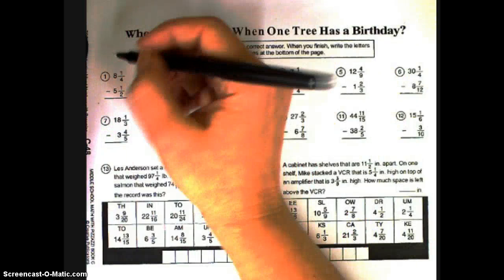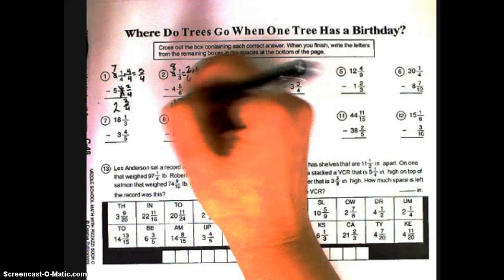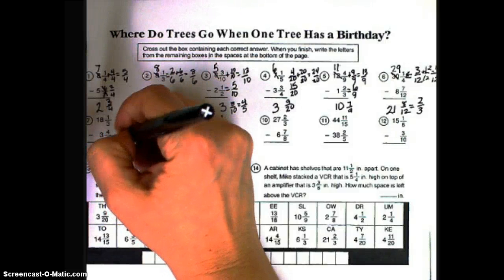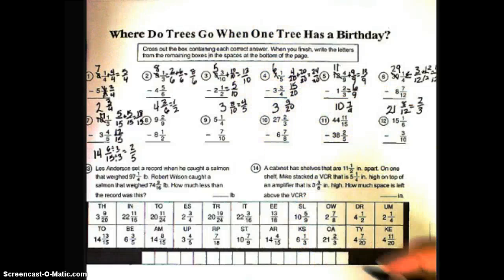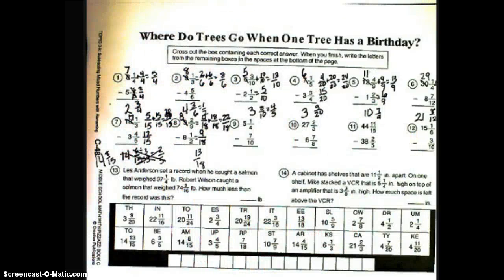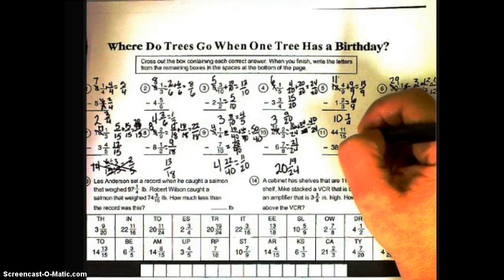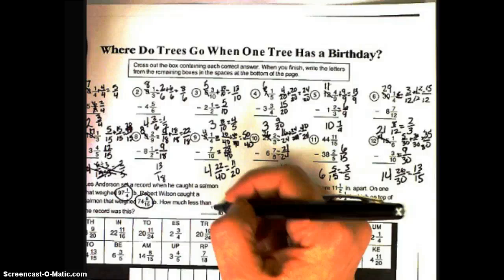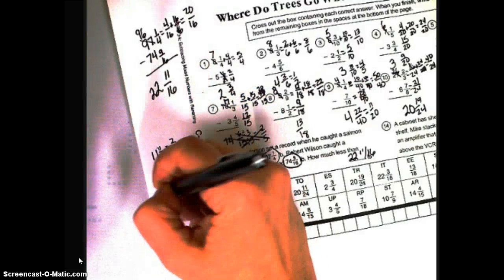Subtracting Fractions with Regrouping